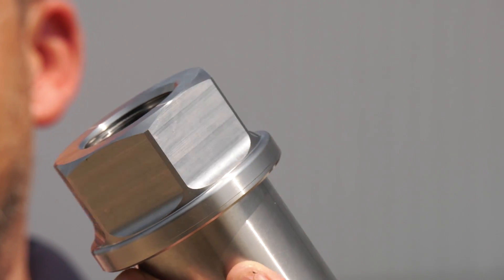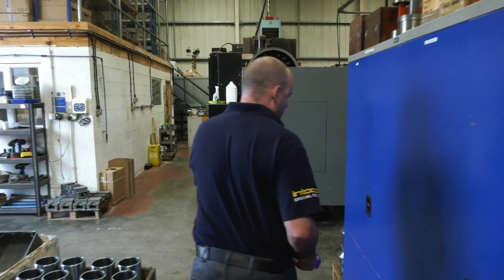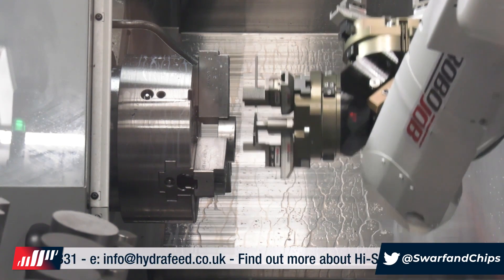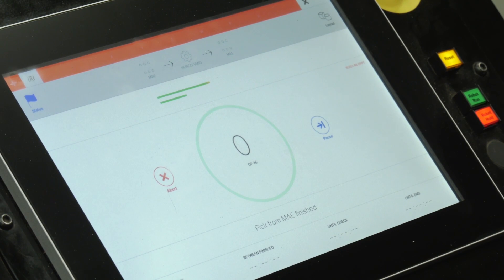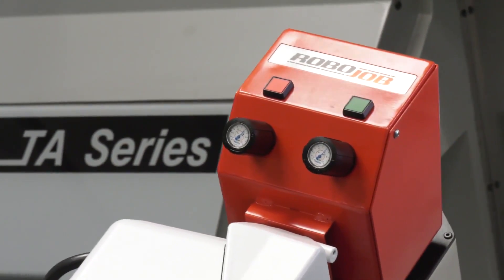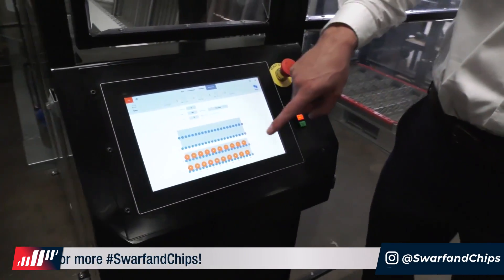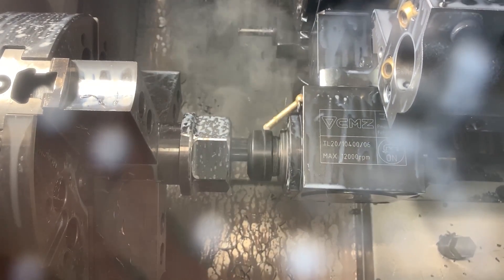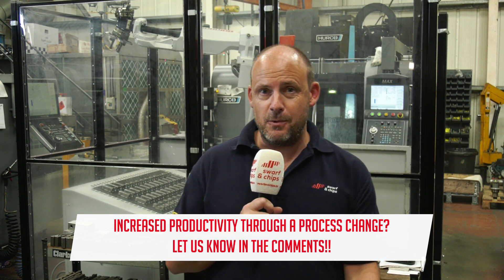Could YOU Make This Component In One Operation?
Episode 185.
In this episode of Swarfand Chips, Paul Jones visits Hi-Spec Precision Engineering to investigate the major benefits that the company is experiencing since the introduction of the RoboJob automated solution from Hydrafeed.

Paul talks to Darren Grainger, the owner of Hi-Spec Precision Engineering about his journey into Automation and the all-round benefits in efficiency and productivity for the company. They look at a component example that was previously made on multiple machines, in multiple ops with lots of man hours required. The same component is now done in one operation, on one machine, with fewer man hours required, and un-manned running is now possible.

Paul also discussed the RoboJob applications with Ashley Page from Hydrafeed UK, Ashley breaks down any potential barriers to entry and demonstrates how easy they are to program! Make sure to watch this show until the end for a real surprise!!